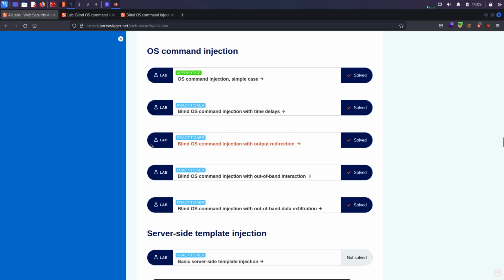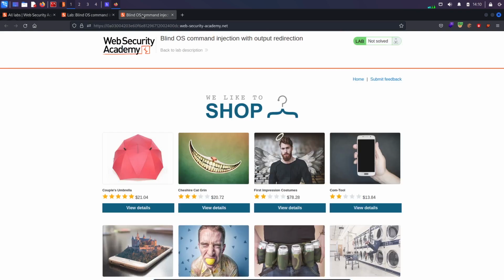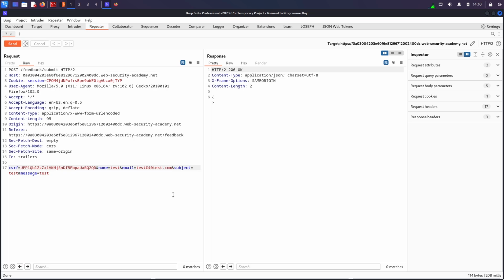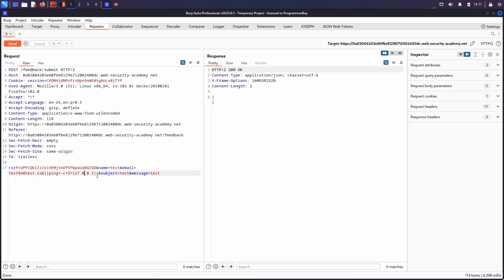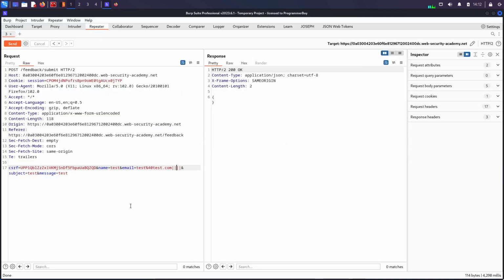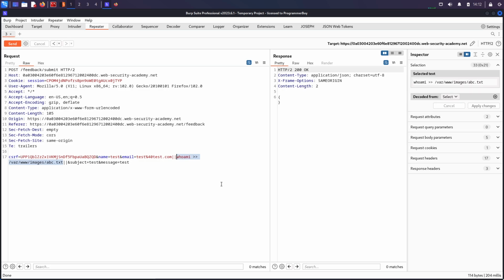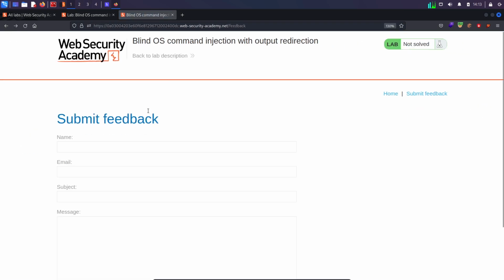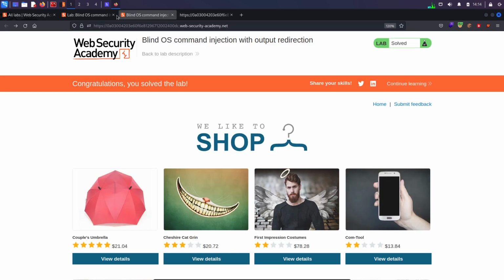Portswigger OS Command Injection Lab 3 - Blind OS command injection with output redirection